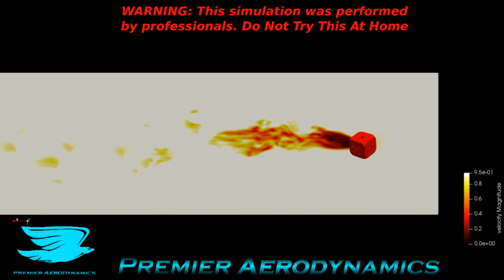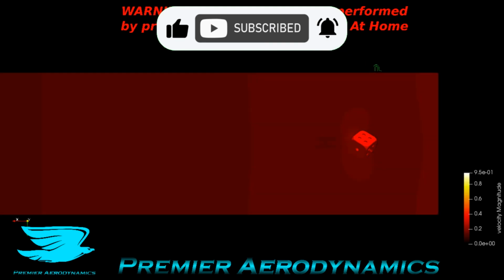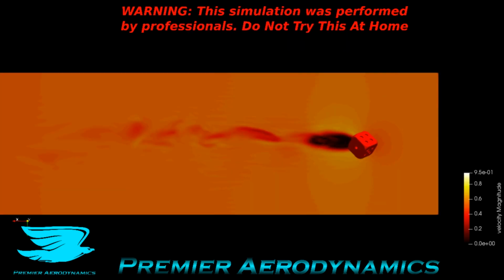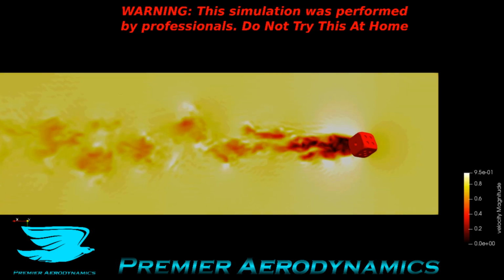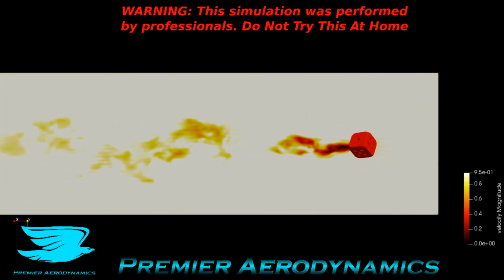Tumbling Dice Aerodynamics Immersed Boundary Method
How aerodynamic is a tumbling die?

Find out more in this CFD simulation with the Lattice Boltzmann Method and the Immersed Boundary Method!